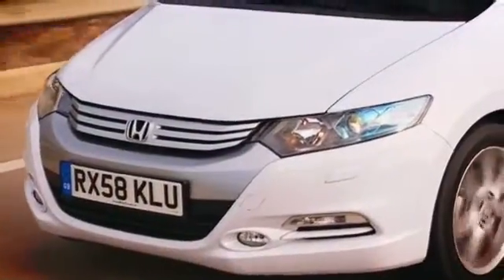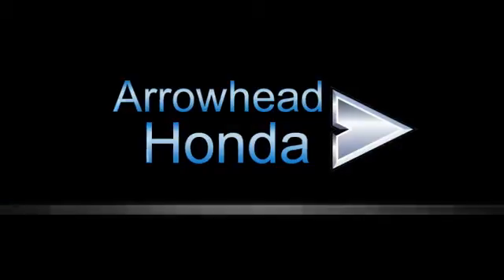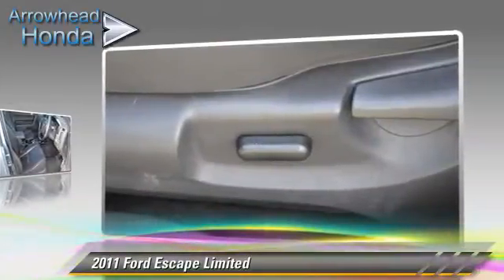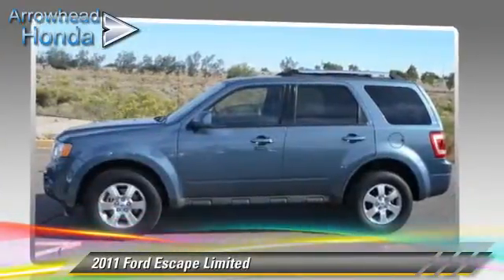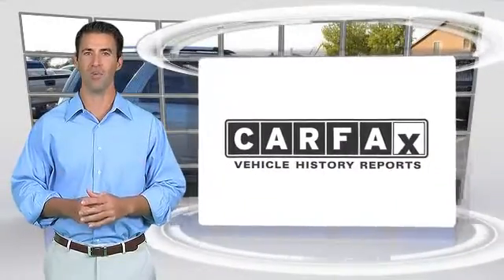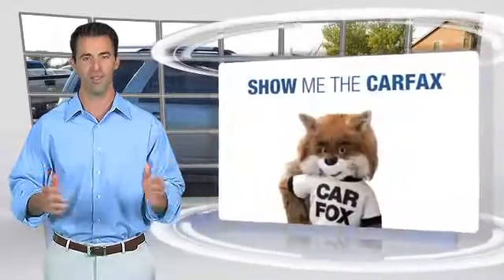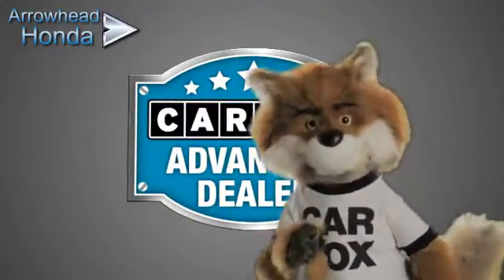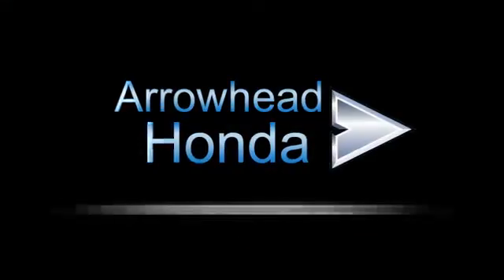Arrowhead Honda, Peoria AZ 85382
Arrowhead Honda

[DFIN:3:2838106:I:2986:648ECBE3:2decb0afd71b95656e25315b221e548b]